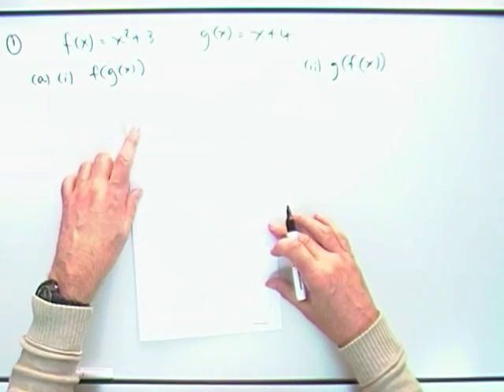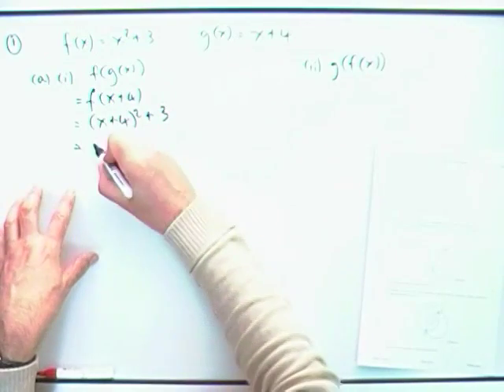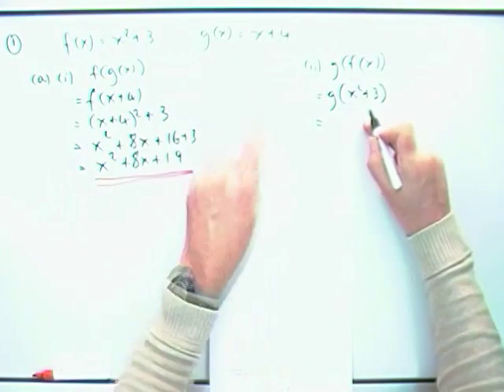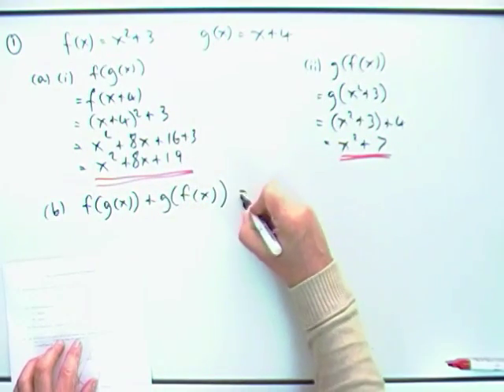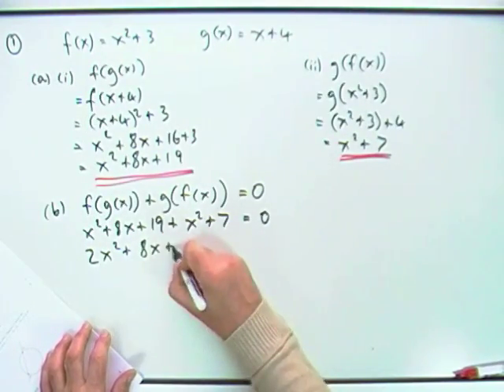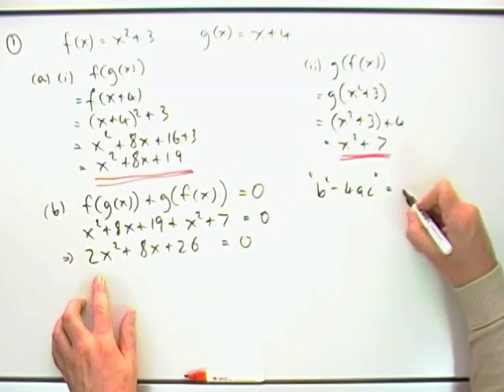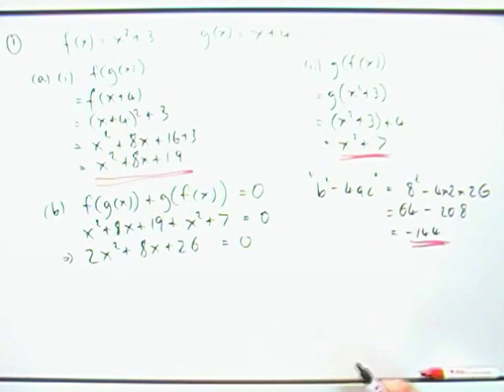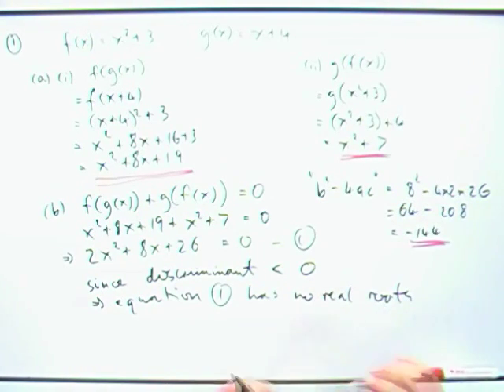2012 SQA Higher Maths paper 2: 1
Exercise consisting of question 1 from paper 2 of the SQA 2012 Higher Mathematics exam.
1.  functions